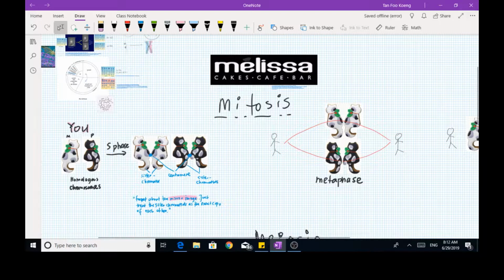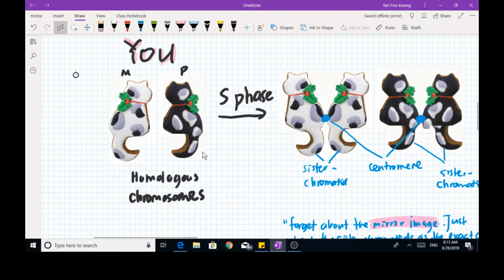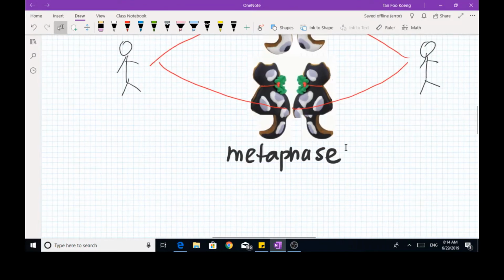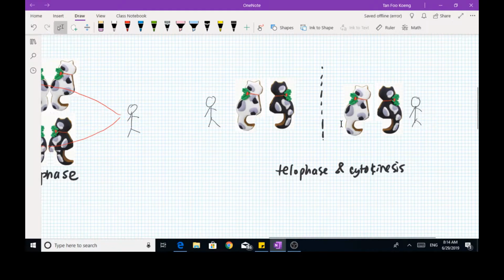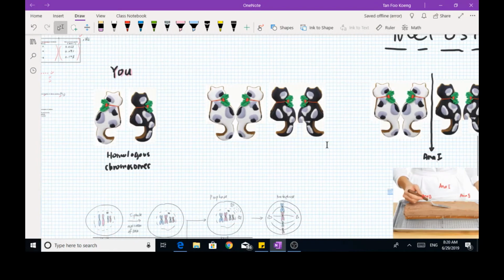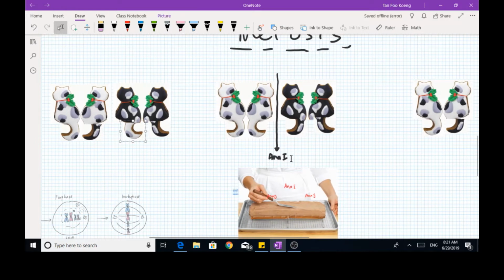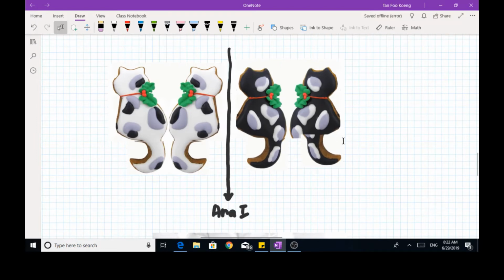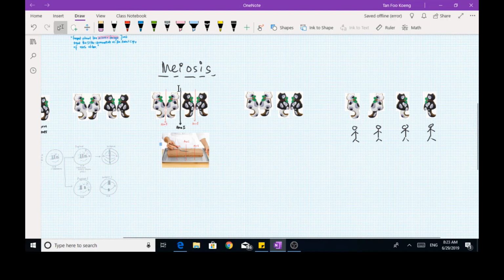F4C5 mitosis and meiosis with cookies